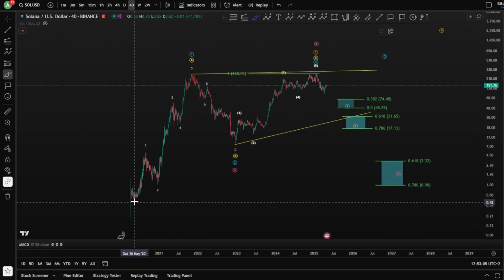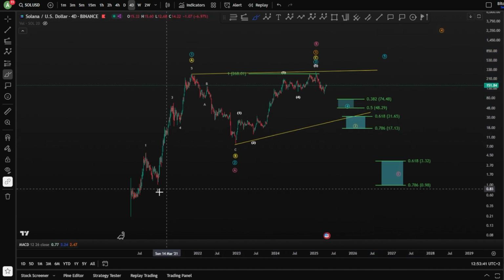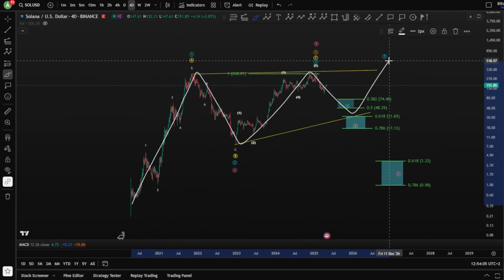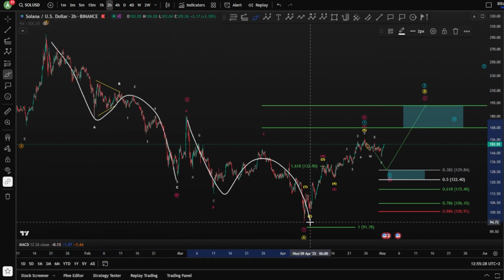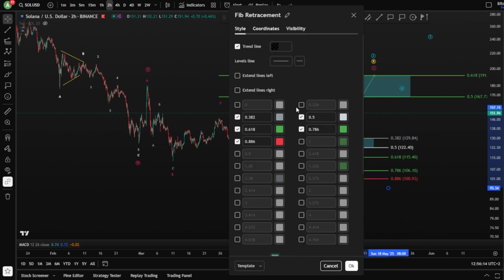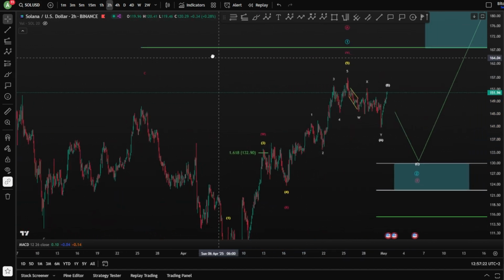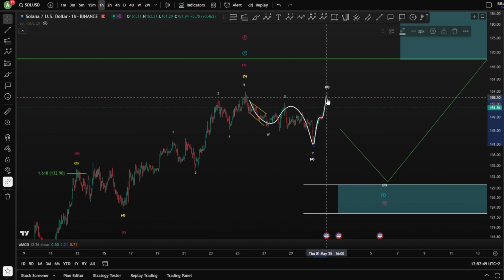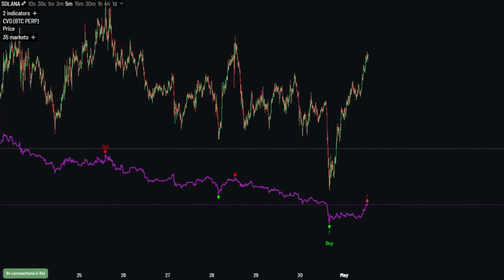SOLANA (SOL) | STILL CORRECTING OR READY FOR A BREAKOUT? | ELLIOTT WAVE CRYPTO ANALYSIS